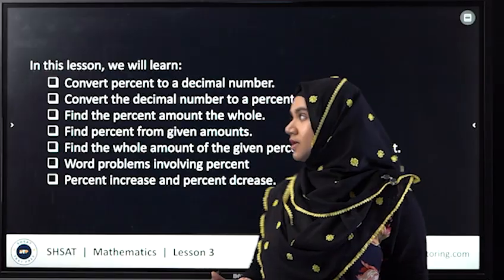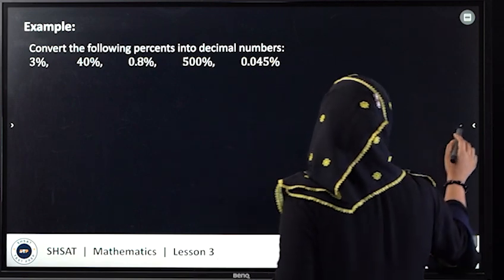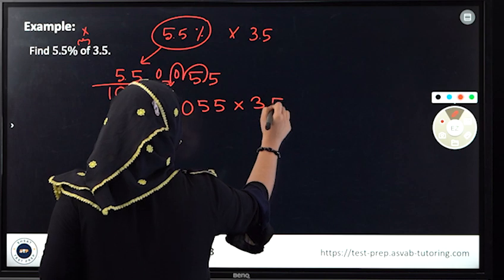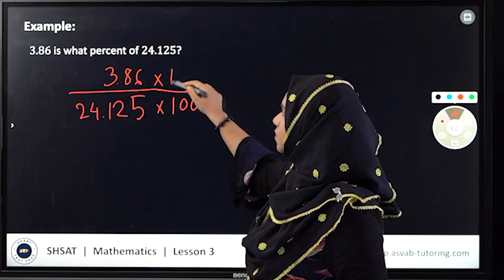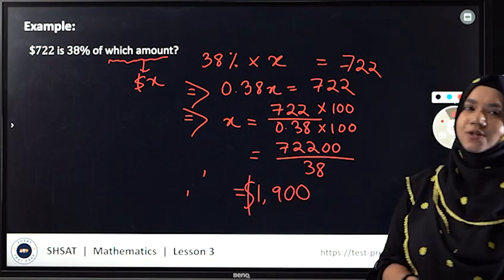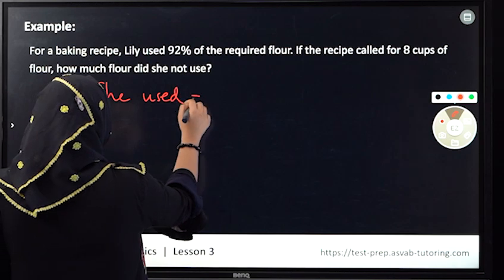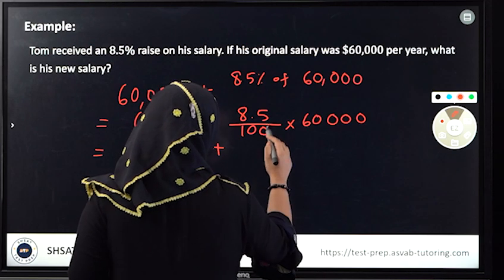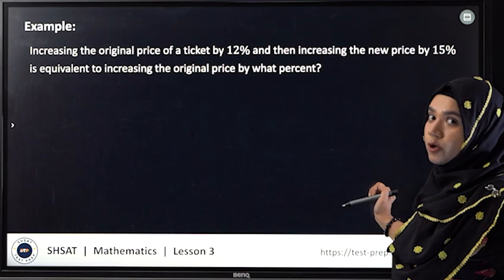New York City High School Admission Test ( SHSAT) | Math Lesson 3